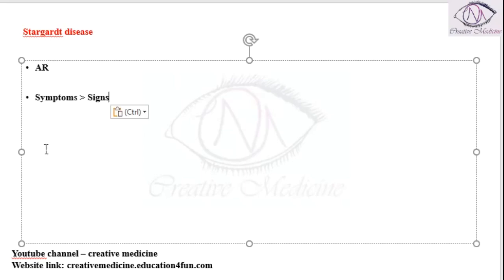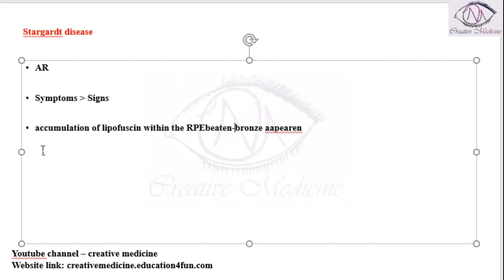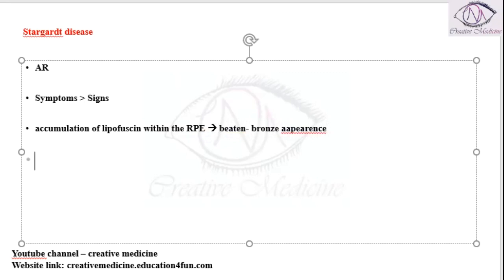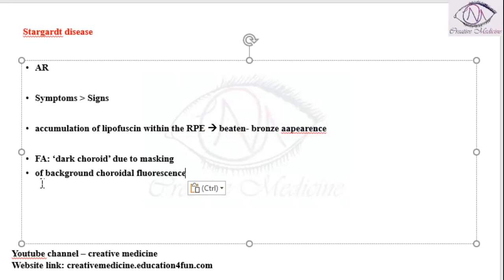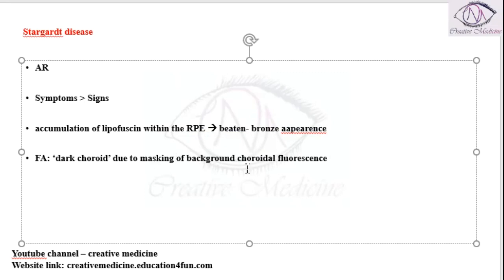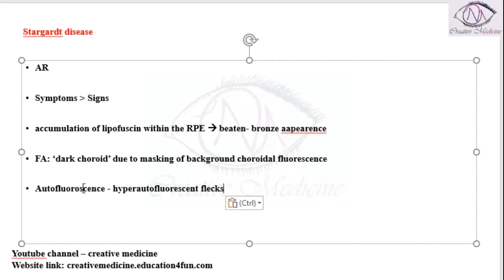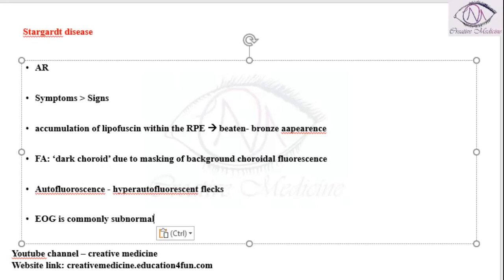Lec 1 Stargardt disease mp4